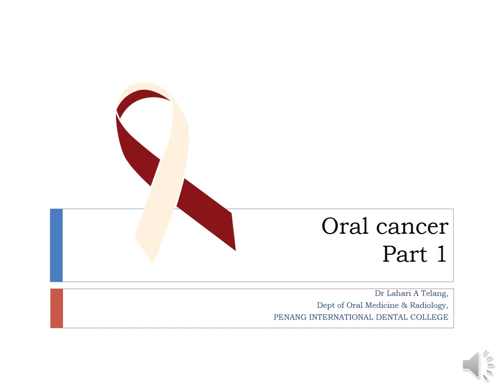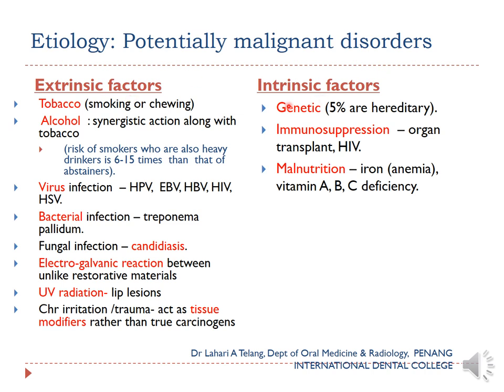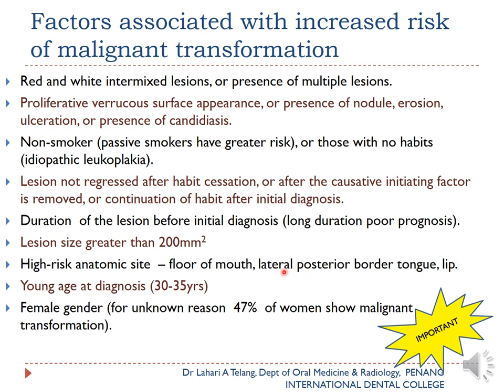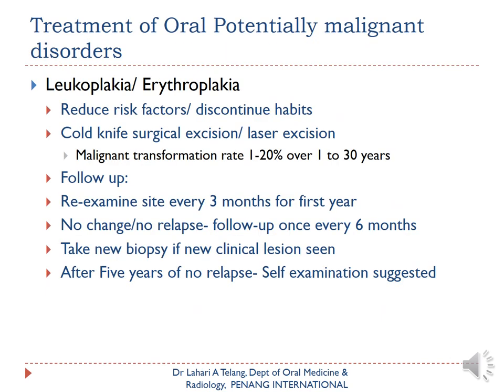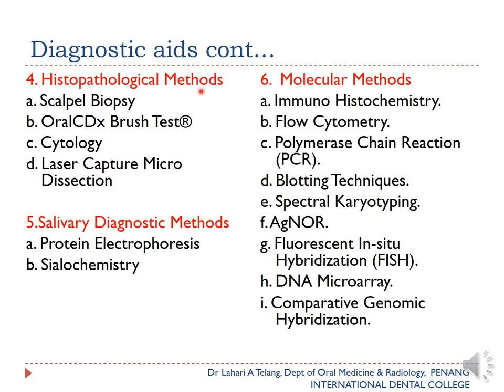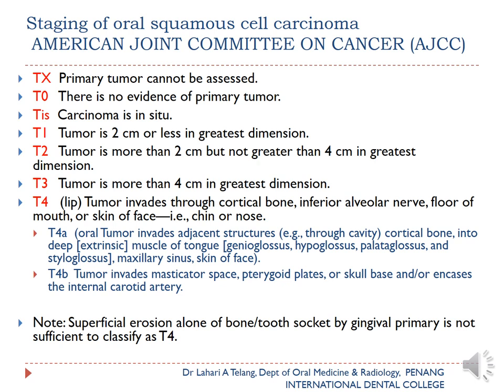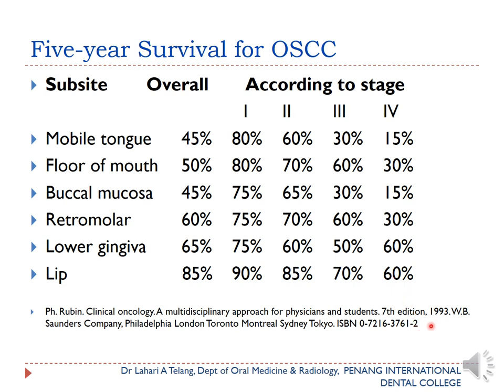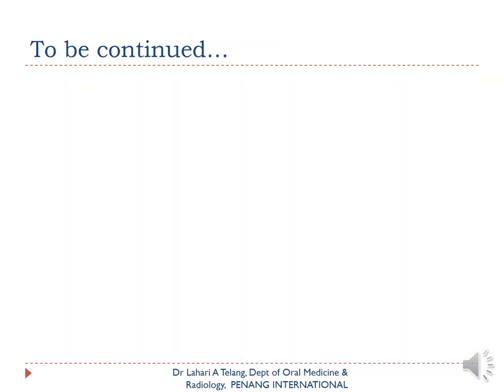Oral Cancer part 1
Topic: Oral cancer part 1
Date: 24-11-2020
Year: 4, Batch 24
Dept: OMR